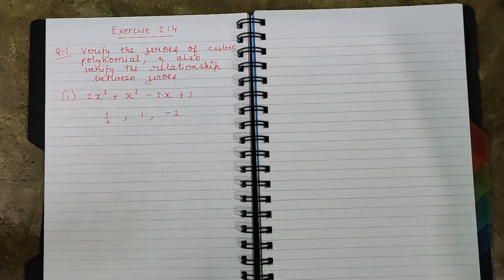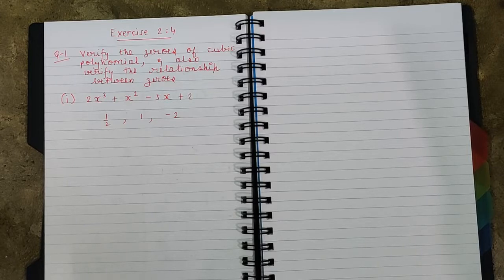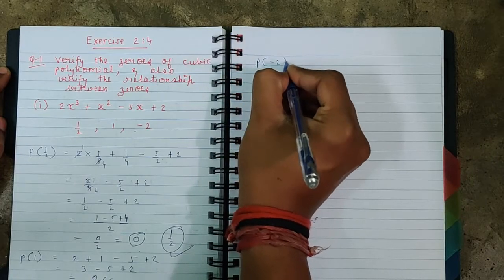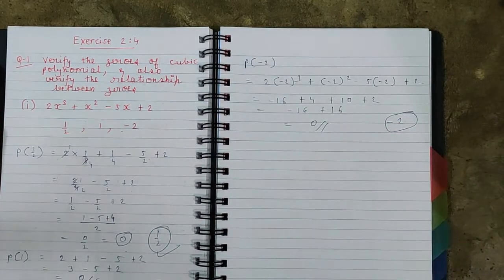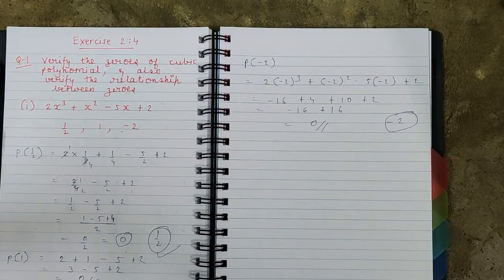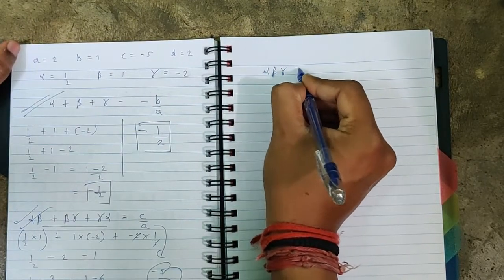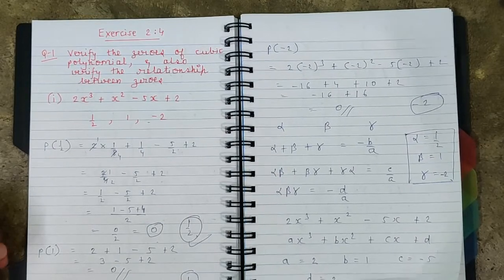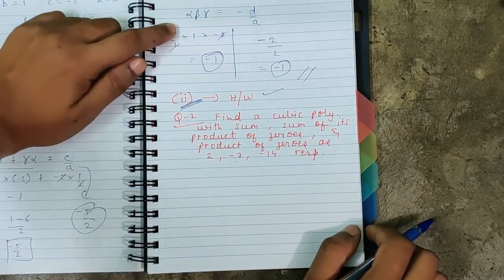Class X Mathematics || Chapter 2 : Polynomials || Exercise 2.4 Solutions